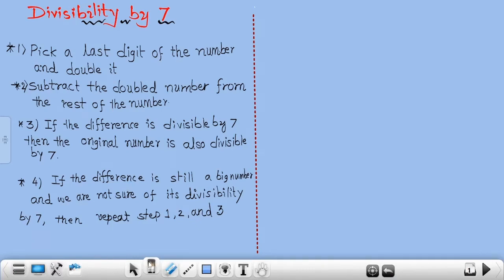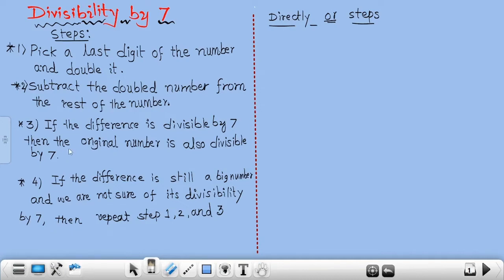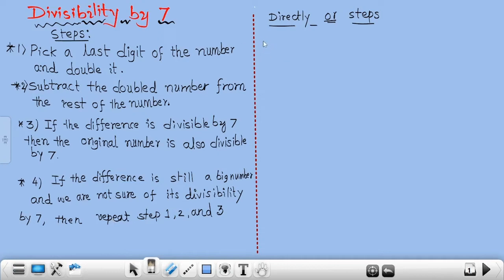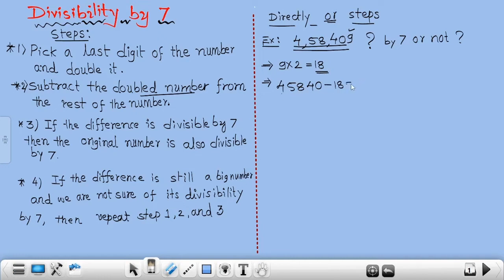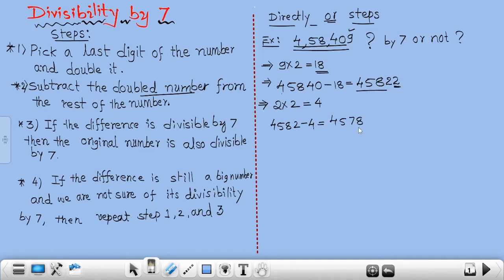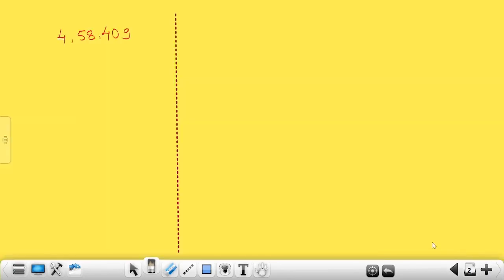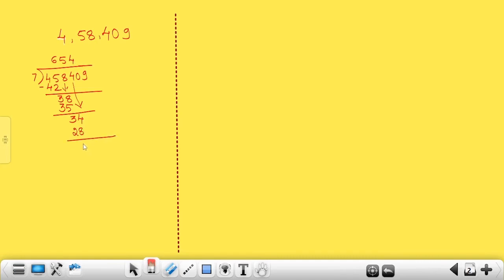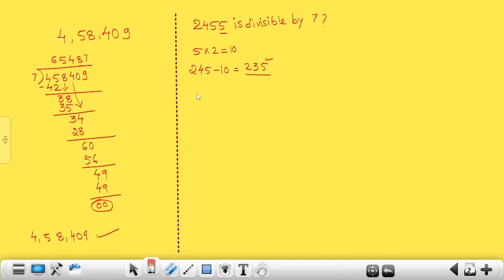Test of divisibility part 3|| by number 7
here you will learn about test of divisibility by number 7.